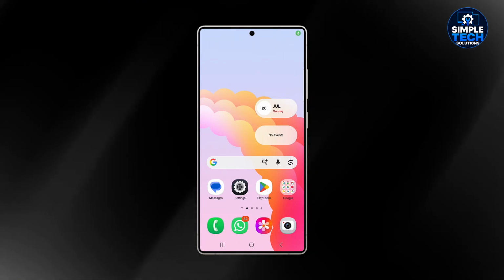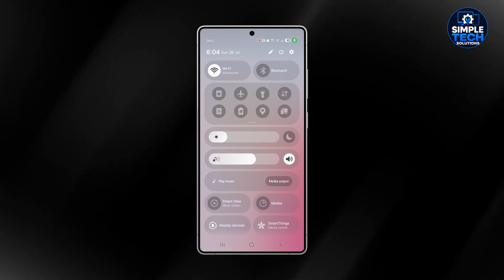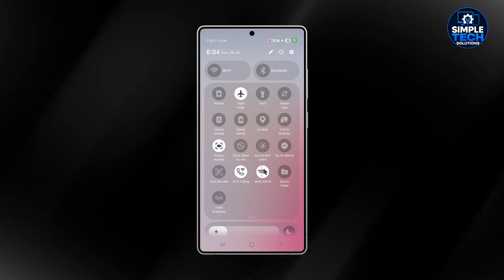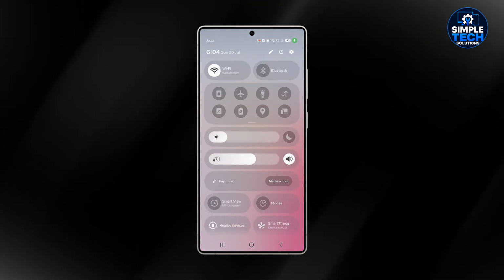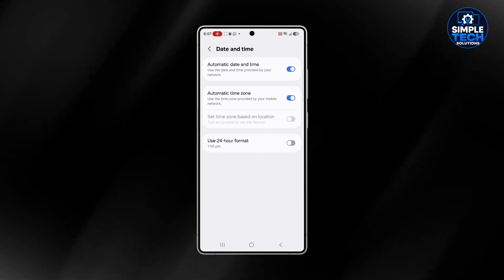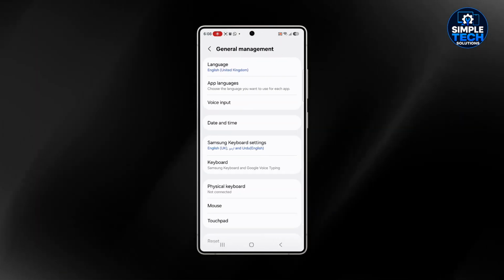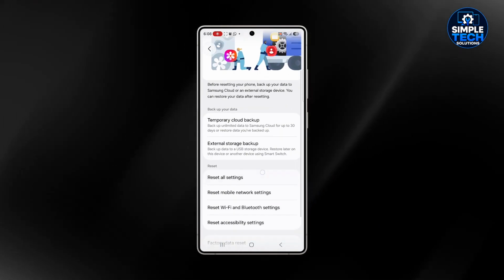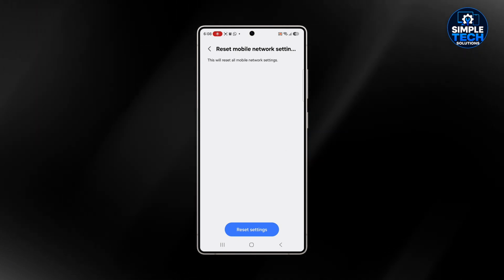Android Not Receiving Verification Code? TRY These Fixes!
Not receiving verification codes or OTP messages on your Android phone? In this tutorial, I'll show you the most effective ways to fix SMS verification code issues so you can log in to your apps and accounts without any hassle. These simple solutions work for most Android devices, including Samsung, Google Pixel, Xiaomi, OnePlus, Oppo, Vivo, and more.